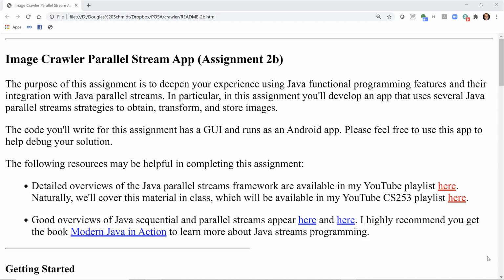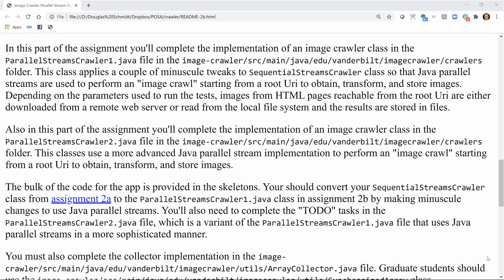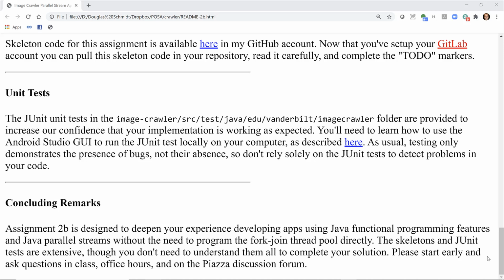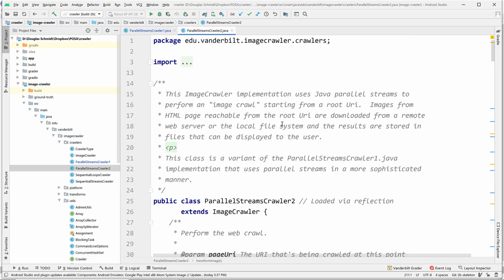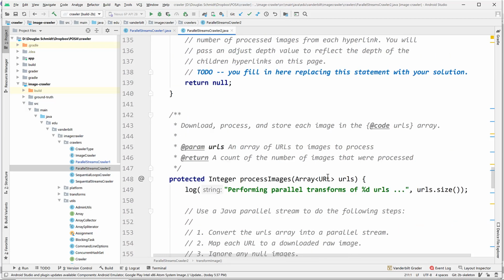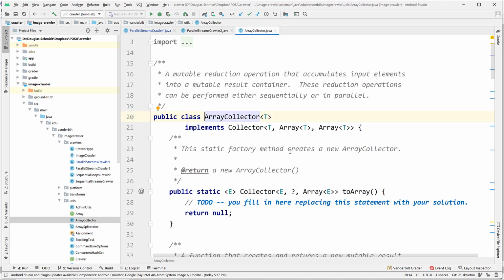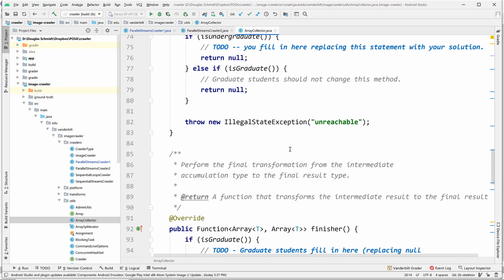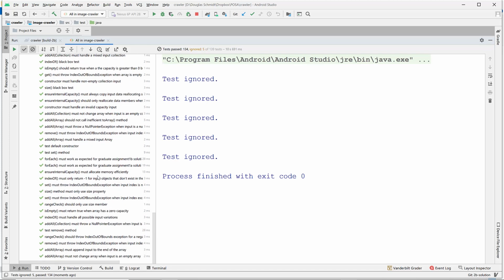Walkthrough of Assignment 2B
This video walks through the specification, skeletons, and unit tests for assignment 2b.